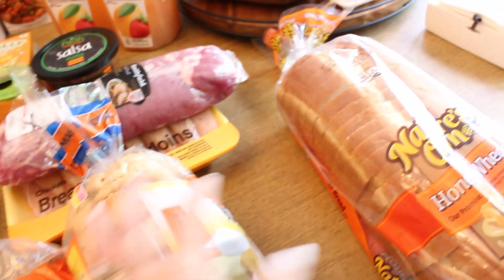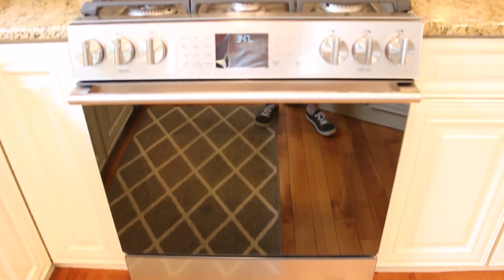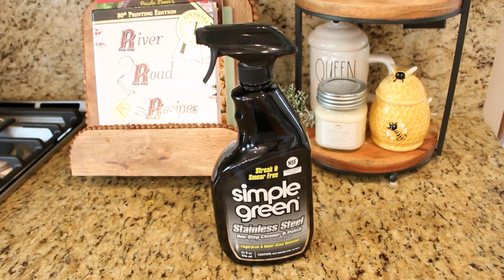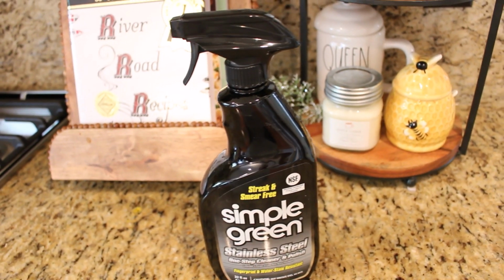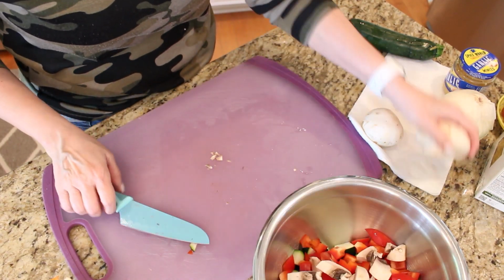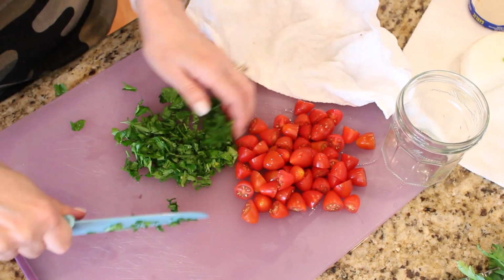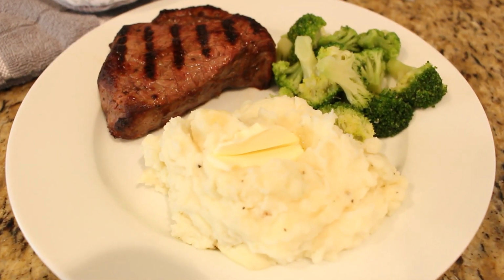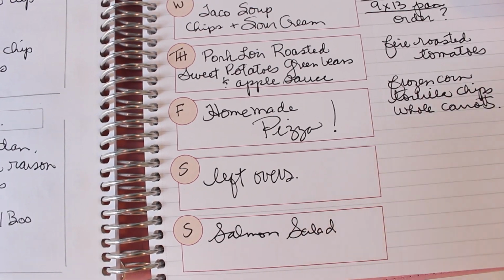SUMMER GROCERY HAUL MEALS☀️Most Requested Recipe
Today, I am also sharing my most requested recipe, one that I make pretty much weekly!  If you are new here and you like DECOR DIY COOKING ORGANIZING AND PLANNING videos, I hope you will take a minute to SUBSCRIBE, I put out new videos each week about all things HOME!
FROM TODAY'S VIDEO
STAINLESS STEEL CLEANER
MIXING BOWL
PLANNER SENCILS
GE RANGE

Hello Friends!
I'm Mickey and I love all things organized! I am a mother of 4,wife, preschool teacher, organizing junkie, foodie, craft queen and make-up geek! Home is my very favorite place to be, whether it's in the kitchen cooking, craft room creating, or living room decorating. No matter where this life's journey leads, I know it will always lead me HOME